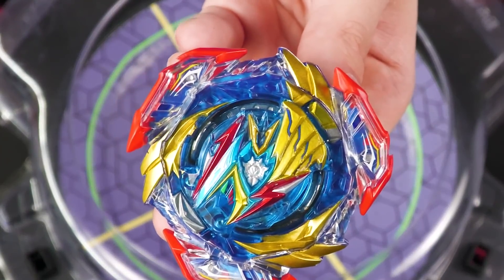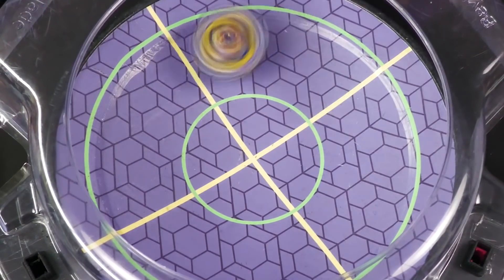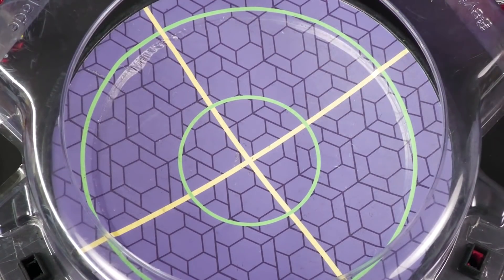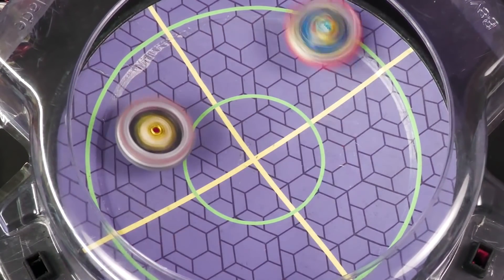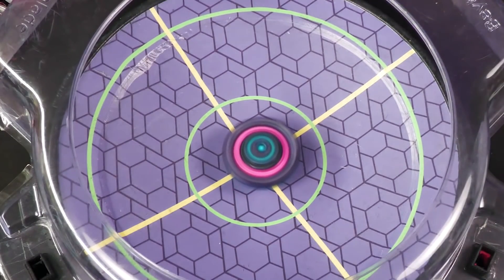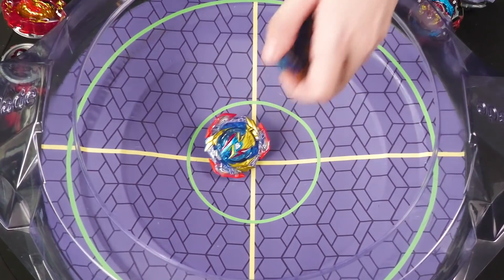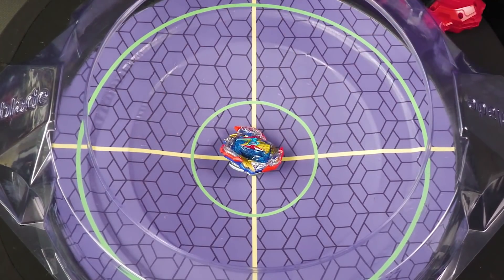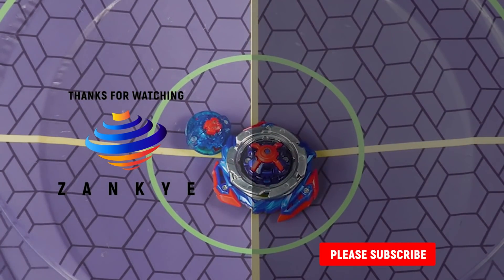MISTAKE? or UPGRADE? What If We Gave Ultimate Valkyrie Evolution'? Beyblade Burst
MISTAKE? or UPGRADE? What Happens When Ultimate Valkyrie Has Evolution'?

In the animation, it was shown that Valkyrie had the wrong driver with Evolution' instead of Variable'. The question many people have asked is what happens when Valkyrie has this driver for competitive performance. Will Valkyrie perform better? The video tries to answer this question with battles in both standard and db standard.

This is not against all of DB just most.

YOU CAN BUY HASBRO BEYBLADE BURST HERE :
AMAZON

TARGET - goo.gl/Ya285E